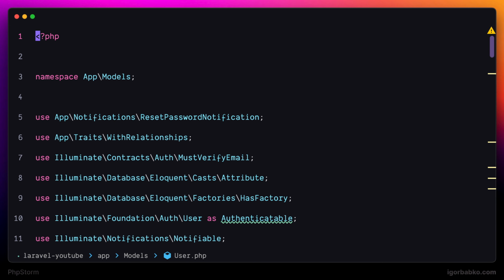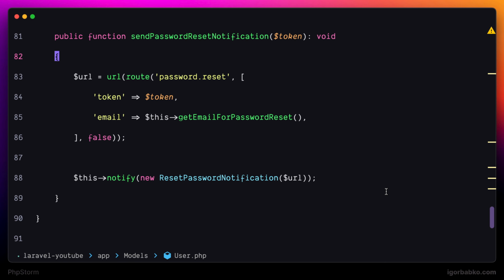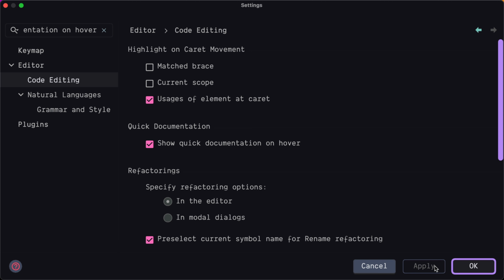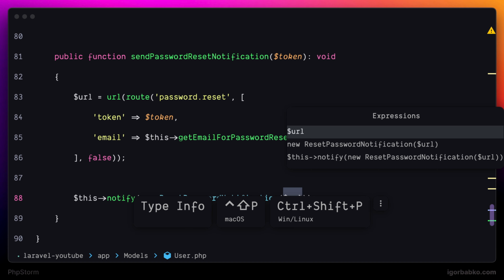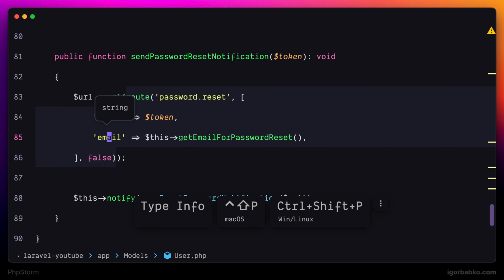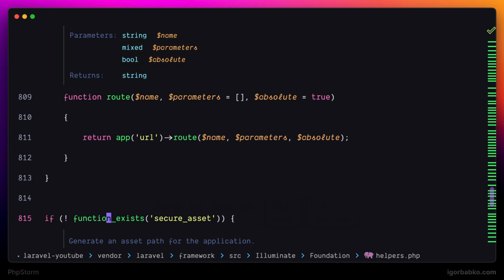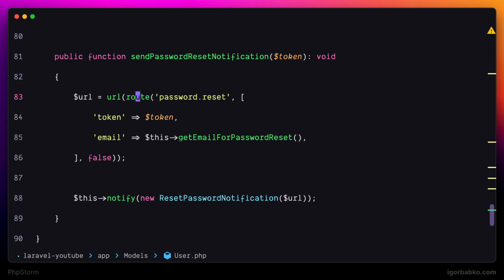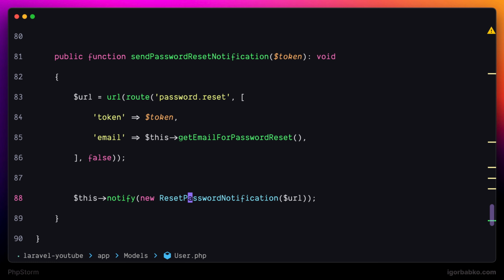JetBrains IDE | Productivity #8 - Hints in the source code